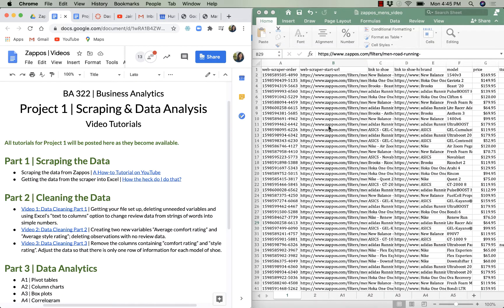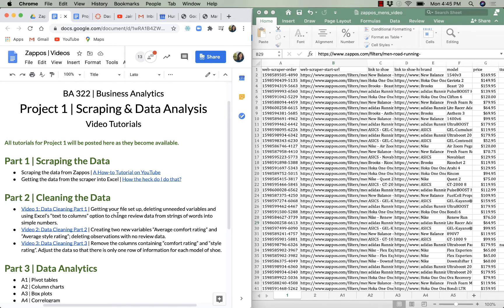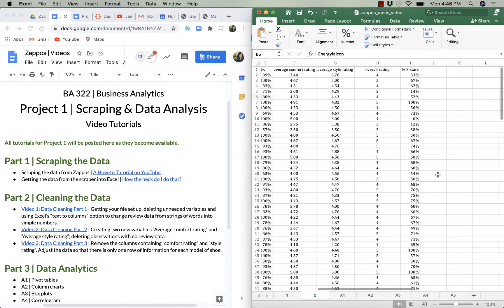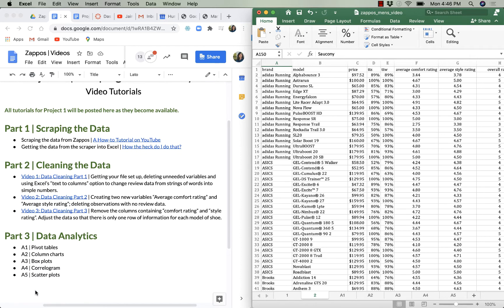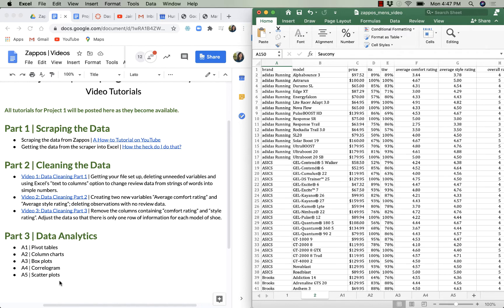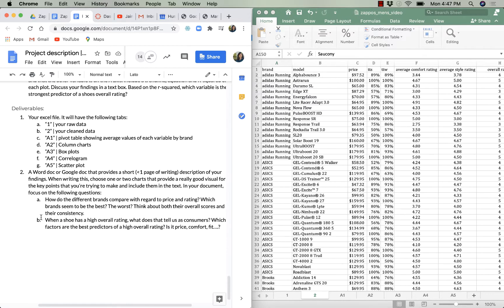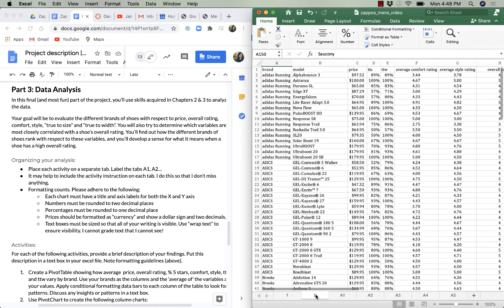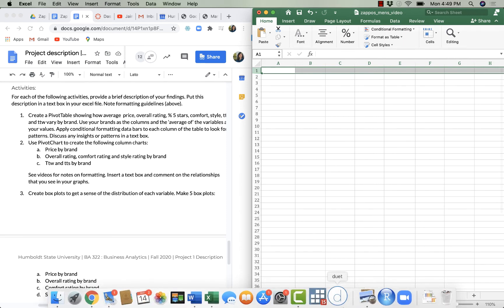Business Analytics | Zappos Project Part 3 | Introduction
This video shows you how to set yourself up for the third part of the project.